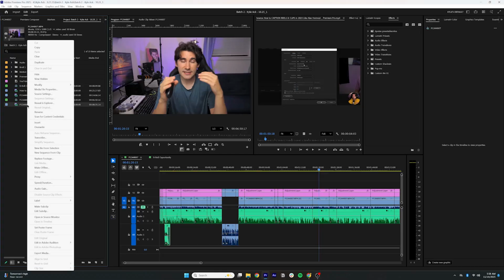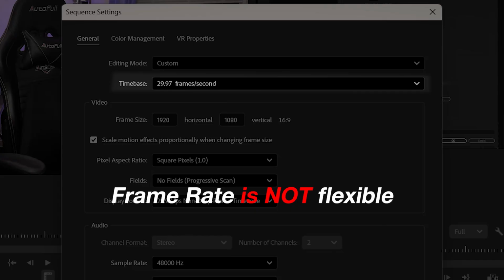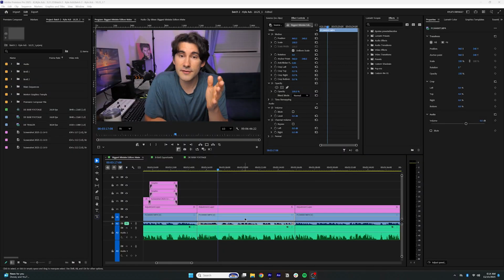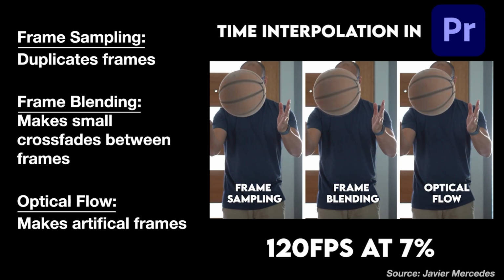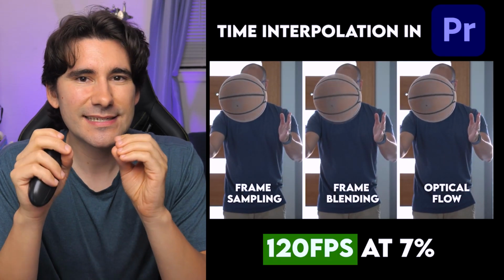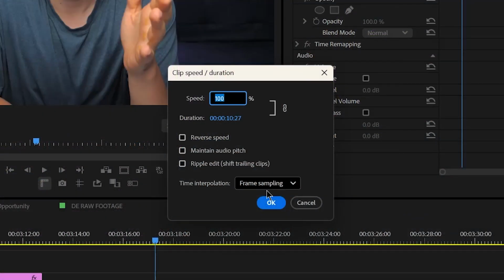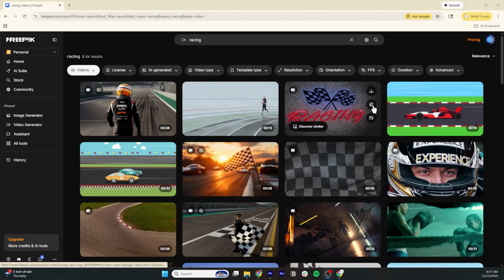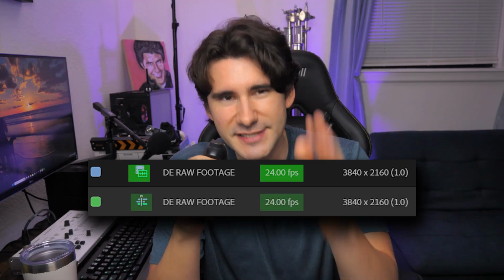One of the BIGGEST Mistake Editors Make...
I KEEP SEEING THIS.
Let me know if you've made this mistake. lol

I'm back homies, rebrand can't come fast enough.

I'm uploading SOMETHING every week. Appreciate y'all!